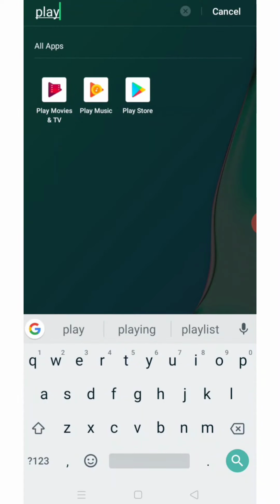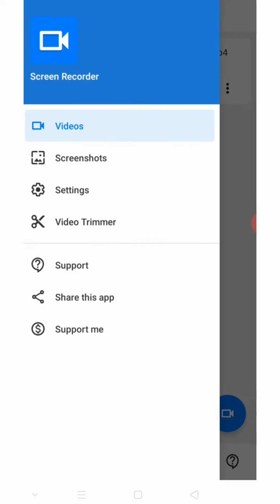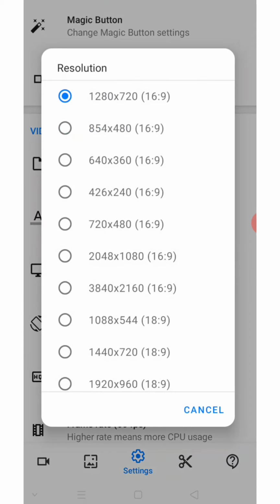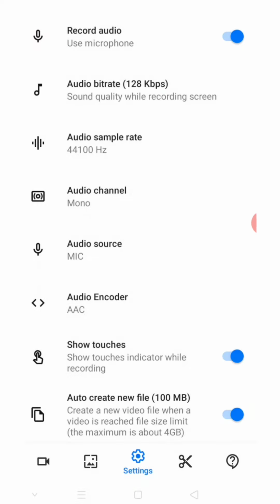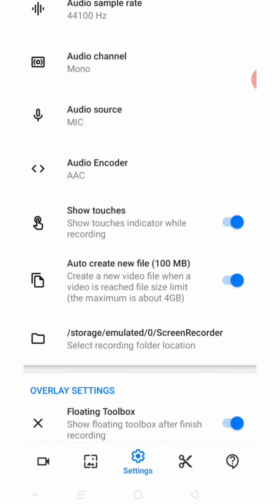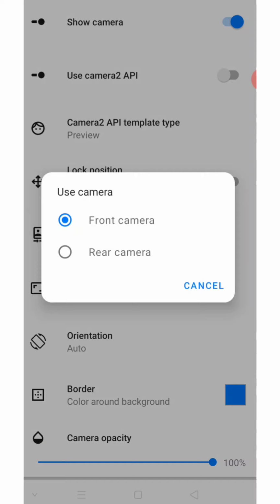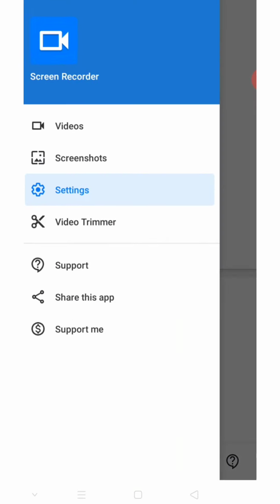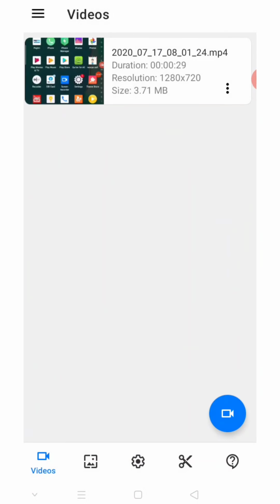Best screen recorder with your video (simply amazing )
Have a look on this video till end and know how to record ur screen with ur video .
Its amazing . This will be helpful for teachers , lecturers and those who want to explain how to use mobile phone applications .

Learn explore enjoy and live to the fullest